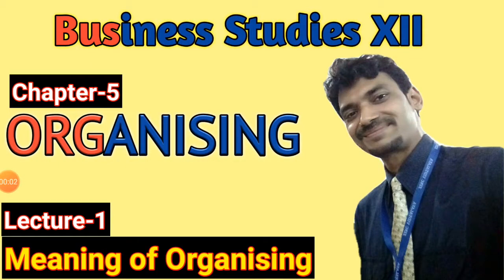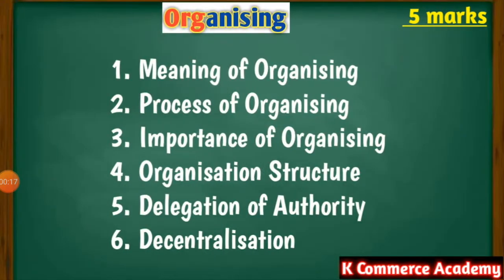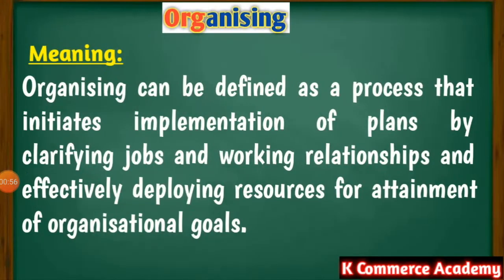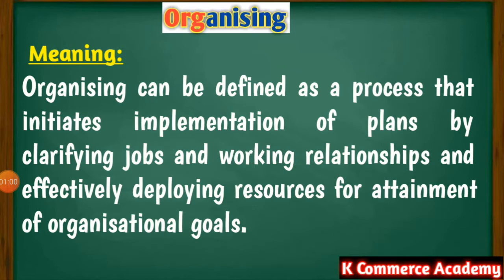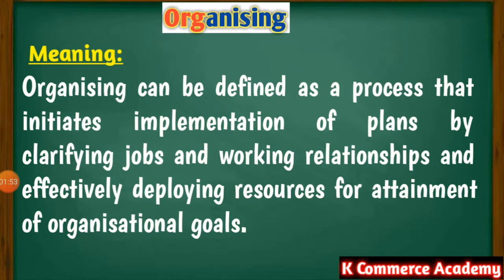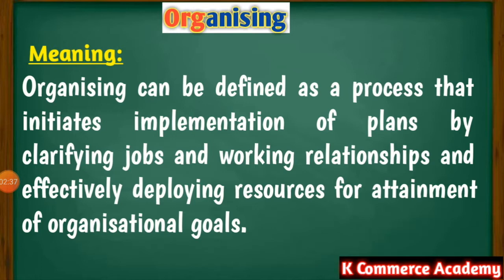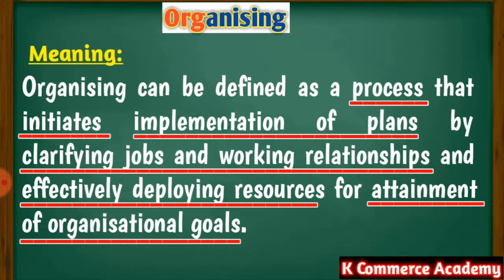Meaning of Organising II Business Studies II Class 12